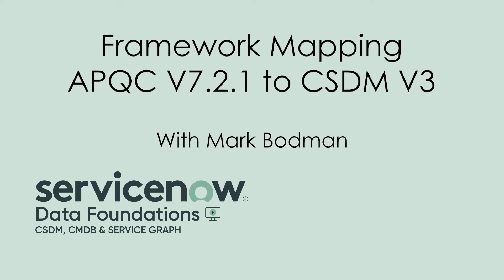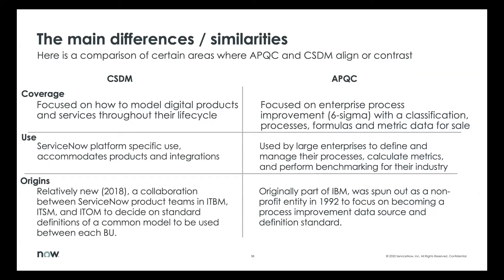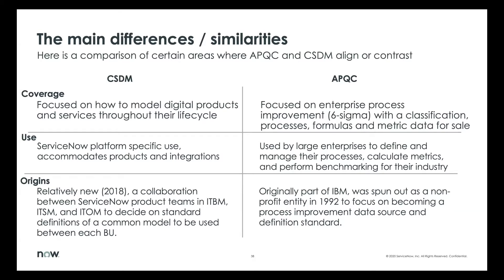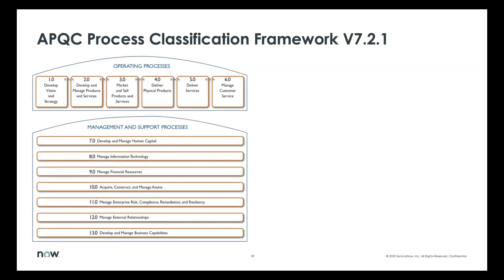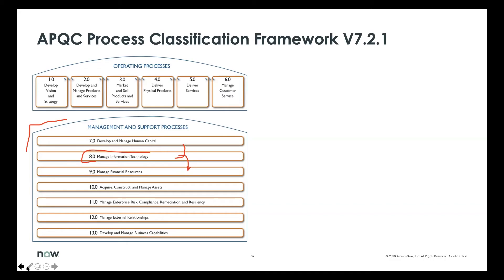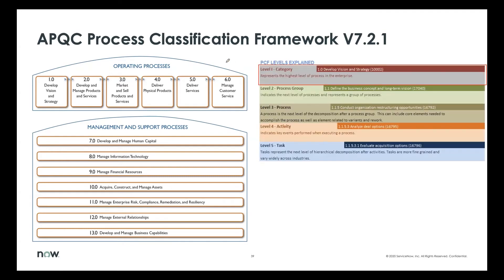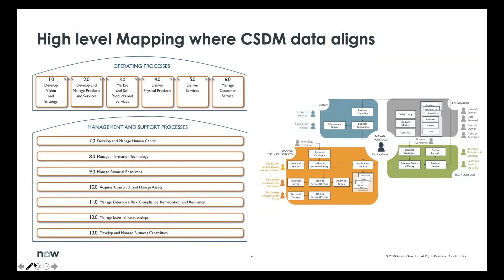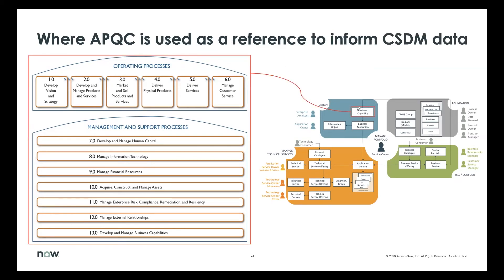CSDM V3 Framework Mapping: APQC V7.2.1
This is CSDM framework mapping series that explains how ServiceNow CSDM maps to various other frameworks in the market.
In this session, we will cover  how CSDM V3 maps to APQC V7.2.1